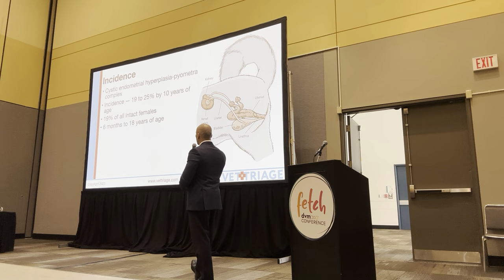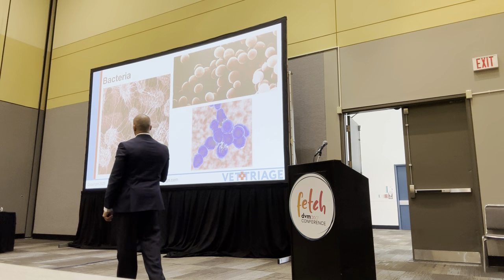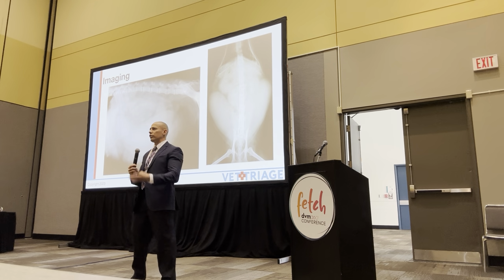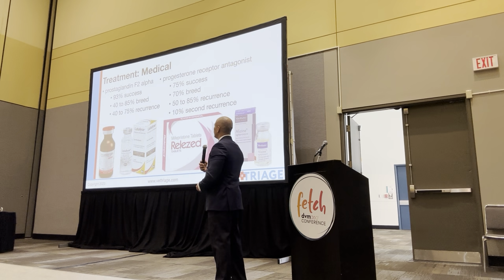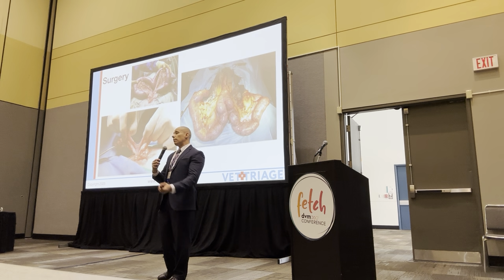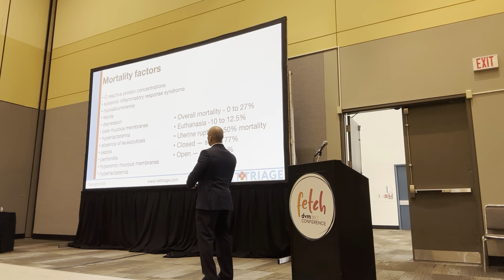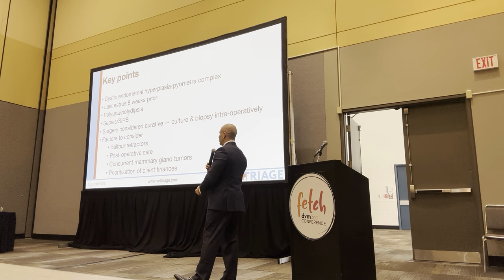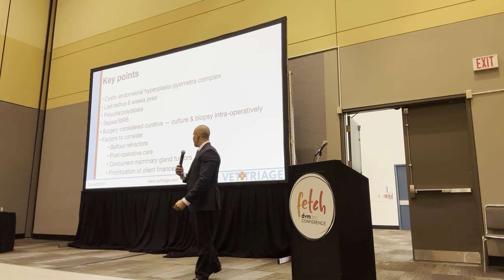Pyometra and spay in dogs / fetch dvm360 / August 2023 / Kansas City, MO / Dr. Shadi Ireifej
Pyometra is defined as a pus-filled uterus and ovaries due to cystic endometrial hyperplasia and inflammation that occur in response to estrogen-induced endogenous luteal ovarian progesterone or exogenous progesterone, and a secondary Gram-negative bacterial infection (purulent endometritis), that ultimately results in systemic changes.

Cystic endometrial hyperplasia-pyometra complex is the most common uterine disorder of intact bitches. The incidence of pyometra is 19 to 25% in intact female dogs by the time they reach 10 years of age. It is seen in 19% of all intact female bitches. Without treatment the disease is fatal.

Pyometra occurs in middle to older age bitches, at an average of 8 to 9.36 years of age.  Affected animals can be any age with dogs ranging from 6 months to 18 years of age. Most are over 4 to 6 years of age and within 8 weeks of their last estrus. Nulliparous bitches are more often afflicted than multiparous and primiparous bitches.

Despite the common nature of this condition, the suspected causes of pyometra are multiple. Such causes include hormonal influences, the presence of an open cervix, and structural uterine changes. The most common and influential is hormonal influences.

Estrus promotes uterine cell growth, endometrial vascularization, uterine sensitivity, and uterine response to progesterone. These hormonal changes are less prominent in the face of estrogen. Hormonal imbalances or an abnormal response to the normal concentration of estrogen and progesterone alters uterine epithelial cells, facilitating bacterial adherence, colonization, and growth. Formation of the cystic hyperplasia-pyometra complex usually occurs in the early or first half of the diestrus phase. However, pregnancy and the luteal phase itself may be involved.

Postpartum bacterial presence or bacterial infiltration after breeding may occur due to the presence of an open cervix. Retained fetal and placental tissues, obstetrical manipulations, and infectious abortions can also contribute to pyometra development.

Clinical signs in the bitch affected by pyometra include none (70%), vaginal discharge (50 to 85%), vomiting or anorexia (75%), vomiting alone (21.1 to 27%), depression (36 to 63%), anorexia alone (10 to 69%), polyuria-polydipsia (20 to 70%), lethargy (20 to 70%), lameness (16.4%), and diarrhea (14 to 15.4%). Dogs will exhibit two to three clinical signs (60%). The duration of clinical signs before diagnosis ranges (0 to 45 days) with most being 15 days.

Affected dogs may present with a closed cervix (lack of purulent vaginal discharge, 23% incidence) or open cervix (40 to 73.3%, presence of purulent, mucoid, sanguinopurulent, or hemorrhagic vaginal discharge). Cervical opening is also depicted by significant inflammation and purulent fluid-filled uterine horns. Closed pyometra relates to purulent fluid that distends the uterus lumen and is associated with late ovulation with the endometrium being atrophied. Vaginal discharge may not be evident as the cervix will alternate in opening and closing.

Prevention as well as surgical treatment is ovariohysterectomy  via open ventral midline celiotomy. Surgery is considered curative.

Ovariohysterectomy complications (15 to 20%) include those related to anesthesia, any combination of gastrointesintal, cardiovascular, respiratory complications (16.3%), hemorrhage (3%), peritonitis, incomplete ovarian tissue removal, wound swelling, ureteral damage form ligation, wound infection (5%), pancreatitis (0.5%), incisional inflammation (9%), granuloma formation (less then 30% of dogs of uterine or ovarian pedicles when braided nonabsorbable suture material is used), fistula tract formation (due to ligature reaction and primarily seen with braided nonabsorbable suture material or surgical gut suture material), urinary sphincter mechanism incontinence (11 to 20%), intestinal or urethral obstruction due to adhesions and ligature usage, intestinal or colonic partial obstruction, neoplastic formation (transitional cell carcinoma, osteosarcoma, and hemangiosarcoma), hypothyroidism, increased food intake and appetite (dogs), acute renal failure (seen with E. coli in 8% of cases), persistent polyuria-polydipsia and proteinuria (12% incidence), suture reaction (leading to inflammation, abscess formation, seroma formation, scar tissue formation, and dehiscence which decreases with the use of polyglactin 910 when compared to surgical gut orifice polydioxanone for subcutaneous tissue closure), and death (5% within 3 years).

Death occurs with 1 to 17% incidence overall and 0 to 27% in the dog and 8% in the cat. Death is due to sepsis, peritonitis, hepatic disease, anemia, and anorexia. Mortality from euthanasia is 10 to 12.5%. Uterine rupture mortality is 50% and the peritonitis mortality is 3 to 12%.  Survival seen with open peritoneal drainage is 70% and survival with closed peritoneal drainage (with use of a closed suction drain) is 70%.